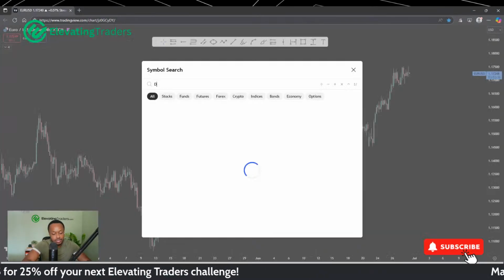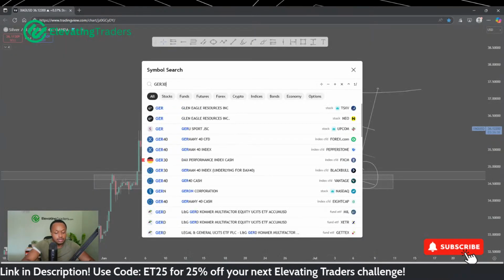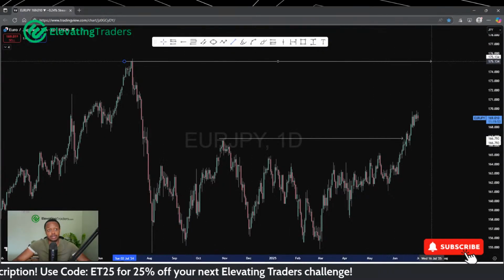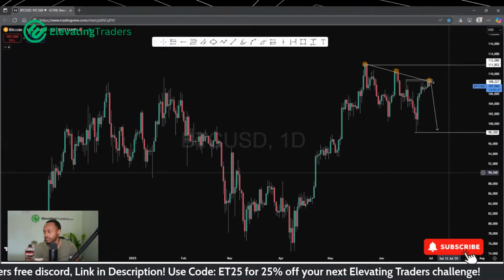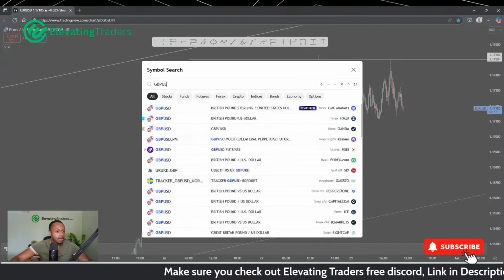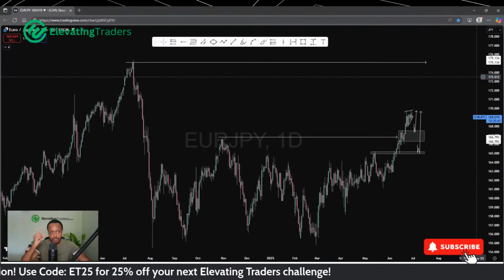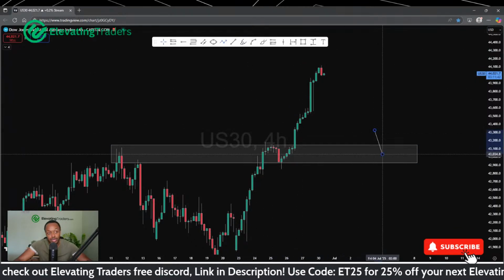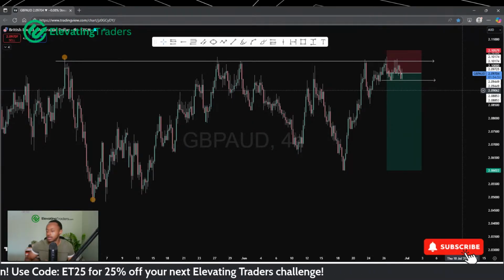Live Forex Trading Session and Chart Analysis 27th June 2025 | London Session